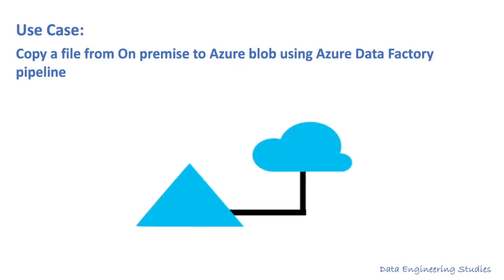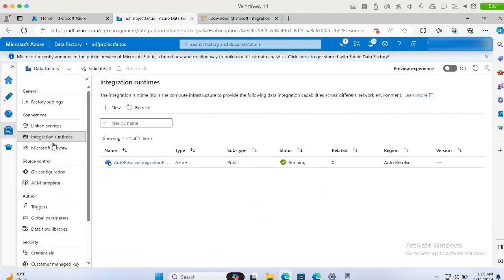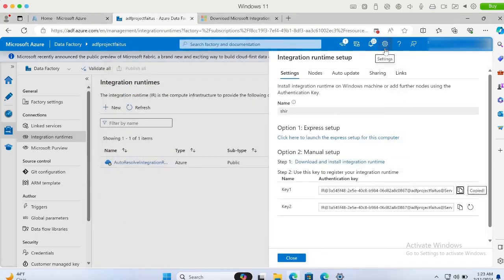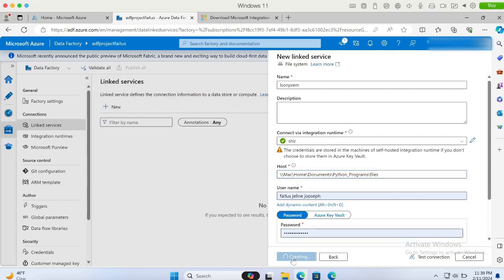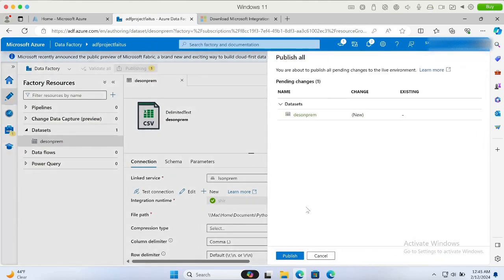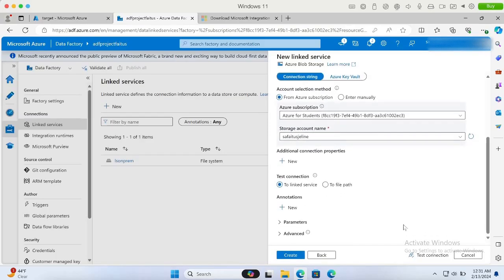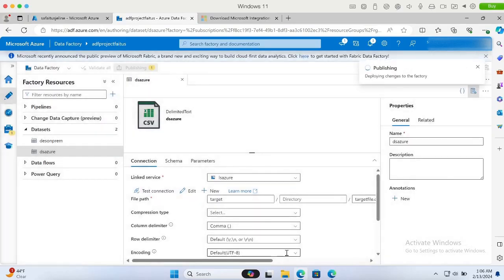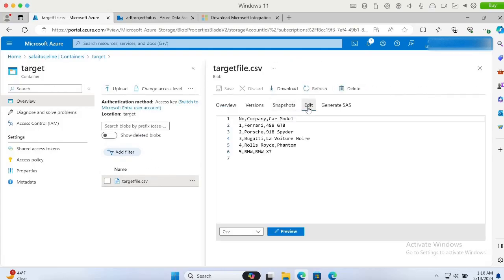Copy file from On premise to Azure blob using ADF pipeline Data Engineering Studies 720p, h264 1